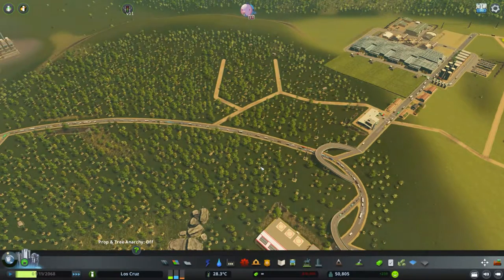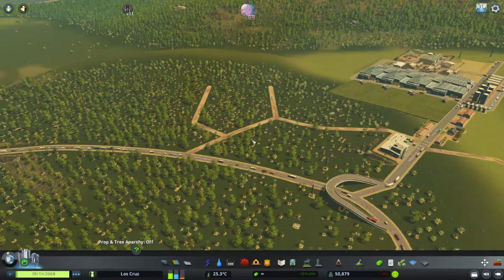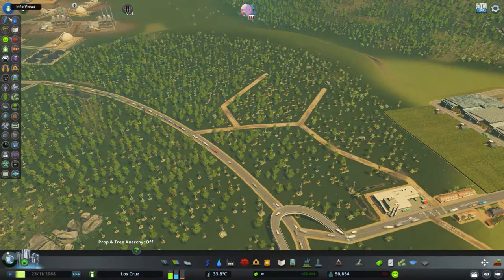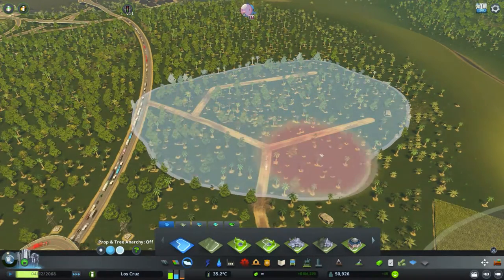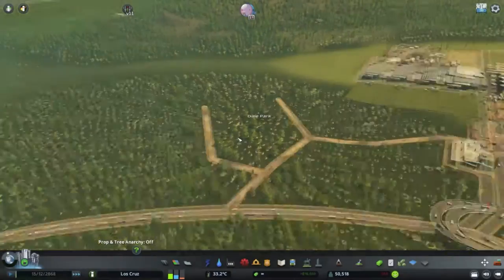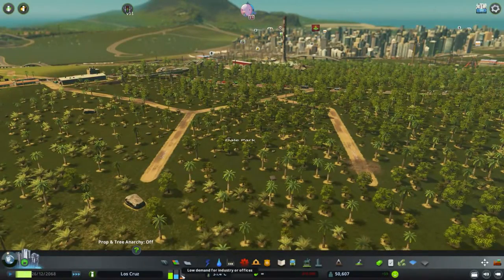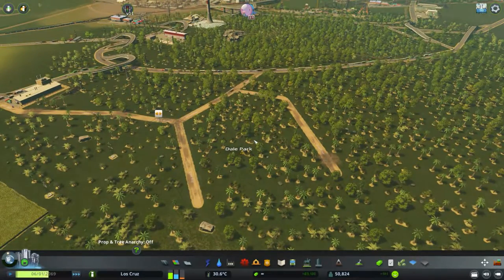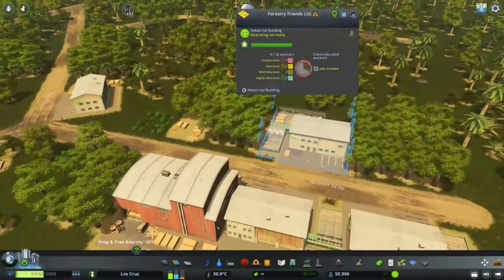Cities: Skylines Forestry Industry specialization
Industrial Specializations can take advantage of the natural resources Oil, Ore, Forest, and Fertile land. To specialize an area, draw a district over the area to be affected and apply the desired specialization. Any industry that is zoned within this specialized district will be of the specialization selected.

The "farming" and "forestry" specializations become available at the "Worthy Village" milestone. The "ore" specialization becomes available at "Boom Town", and the "oil" specialization becomes available at "Busy Town".

The buildings that grow in this specialization are not able to level up; they have only a single level.

There are two types of specialized buildings in each of the industrial specializations. Extractors grow on specialized industrial zones that are on top of a natural resource. They produce raw materials from the resource which cannot be used by generic industry directly, and must therefore be processed or exported. Processors take the raw materials produced by extractors and manufacture it to be used at generic industry for commercial goods production. These processed raw materials can also be exported or in some cases used at power plants as fuel. Processors aren't dependent on being located on top of a natural resource, and these buildings will grow exclusively if specialized industry is not zoned over a natural resouce. Ore and oil extractors will automatically convert to processors once the respective natural resource has depleted.

Zone generic and zoned specialized industry can exist within the Industry Areas from the Industries DLC, the Park Areas from the Parklife DLC, or the Campus Areas from the Campus DLC.

Forests are a renewable (non-depletable) resource giving a modest increase in tax income. Unlike most industry, Forestry does not pollute the ground, but it does generate significant noise pollution. It also consumes slightly more electricity than generic industry.

Forestry only provides jobs at low education levels.